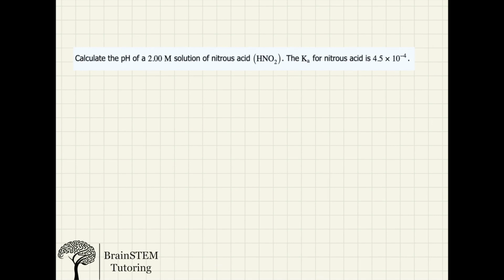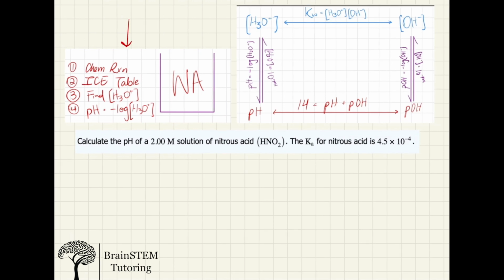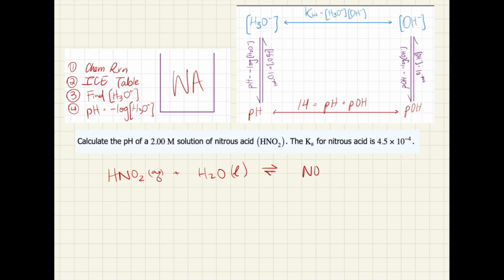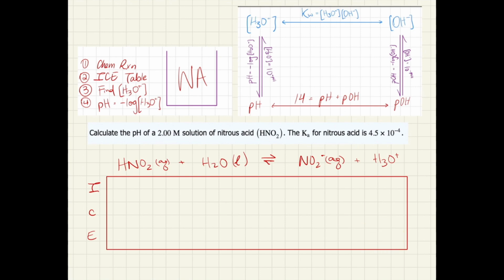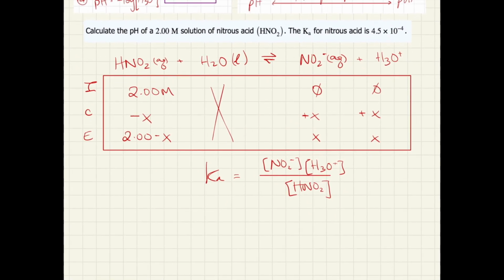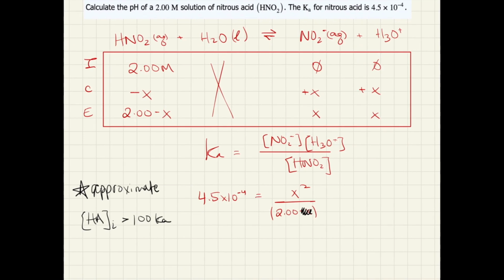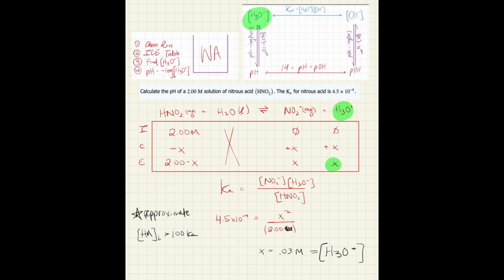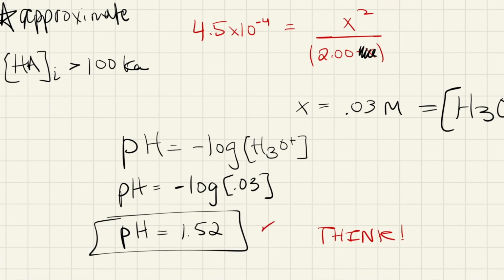How to Find the pH of a Weak Acid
This video is about finding the pH of a Weak Acid in water while being given the initial concentration and the Ka value.